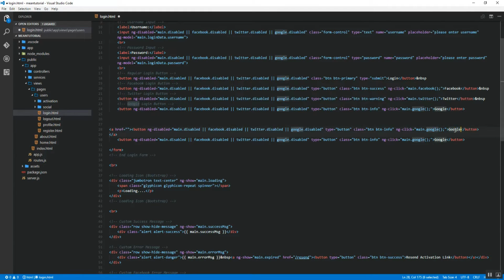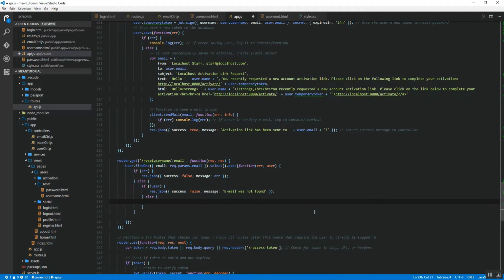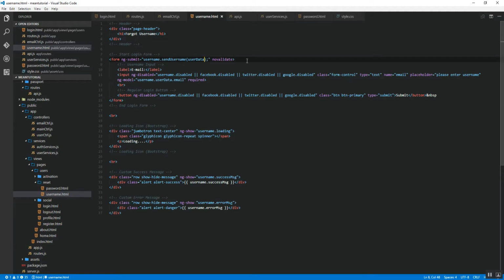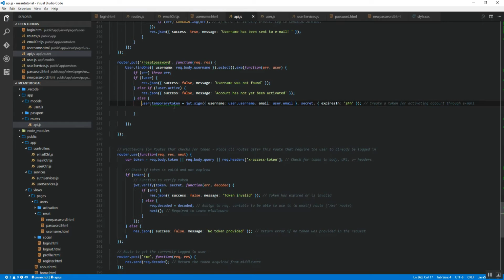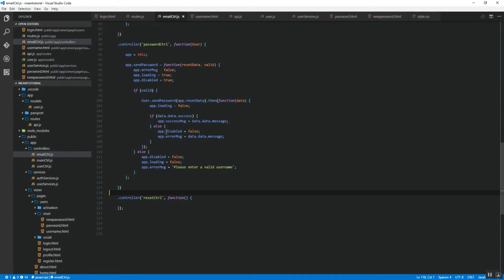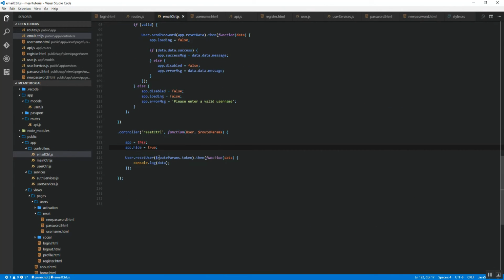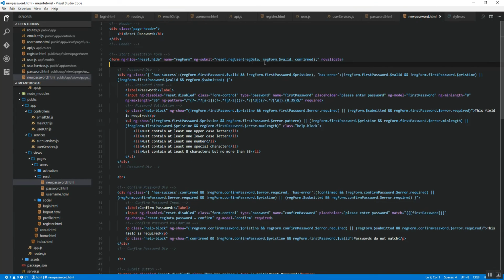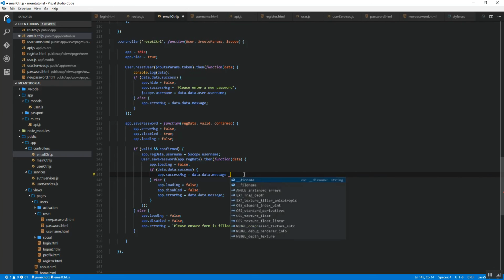MEAN Stack App Part 16: Reset Password/Forgot Username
Topics covered in this video:
- Reset password using sendmailer/sendgrid and NodeJS
- Send username to user